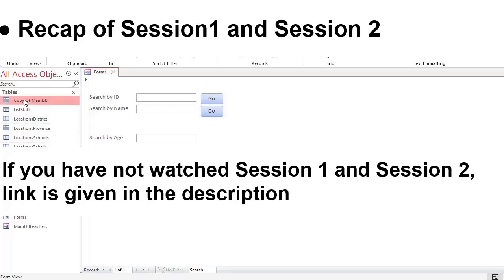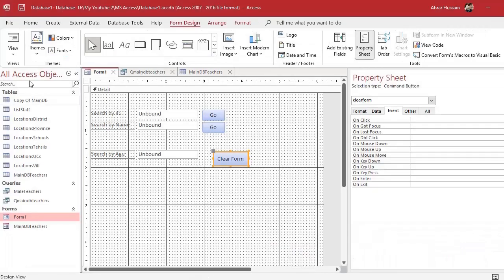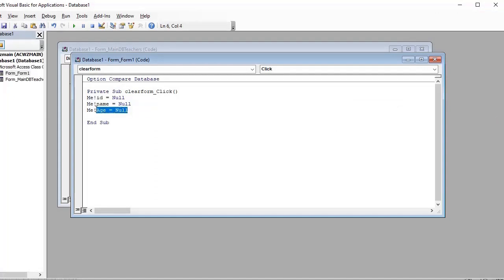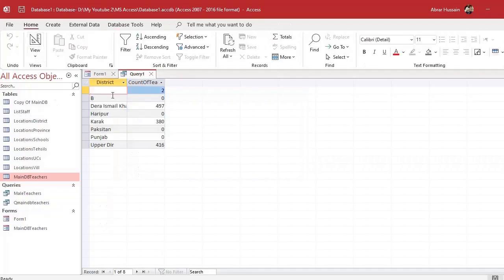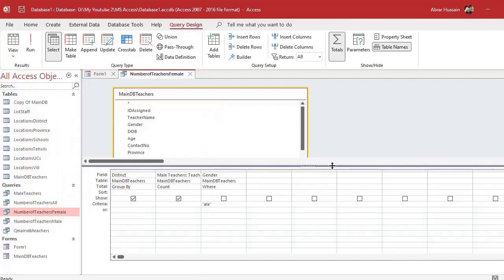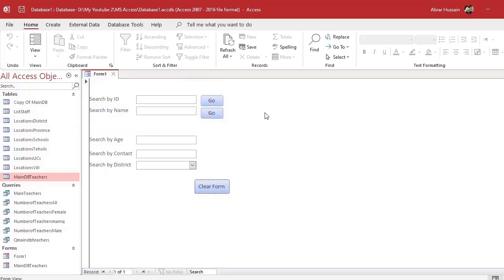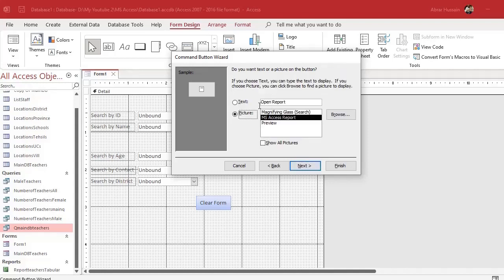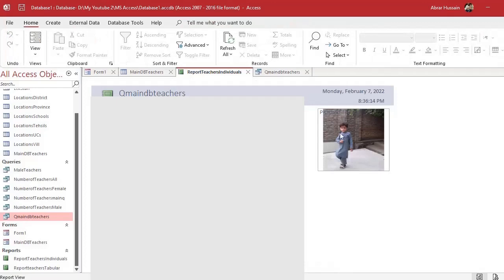MS Access Basics to Advanced| Session 3 |Queries, VBA and Reports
In this 3rd session of MS Access course (Basics to Advanced Level) we discuss simple queries, advanced queries, VBA and Reports.